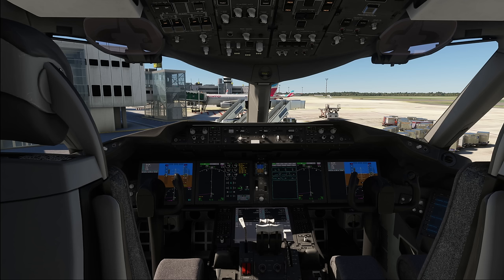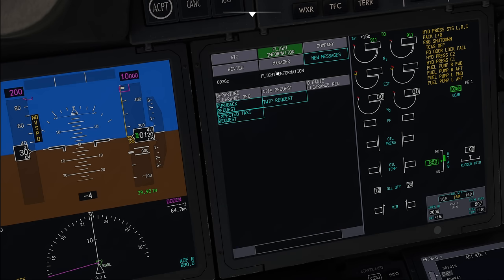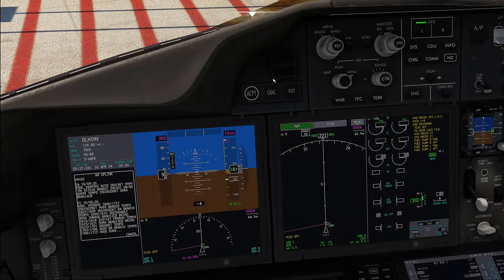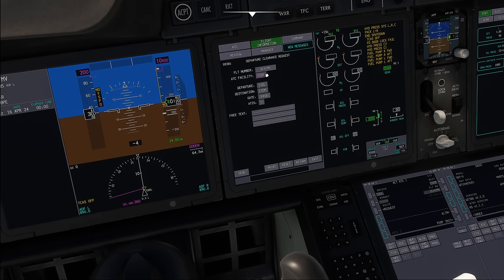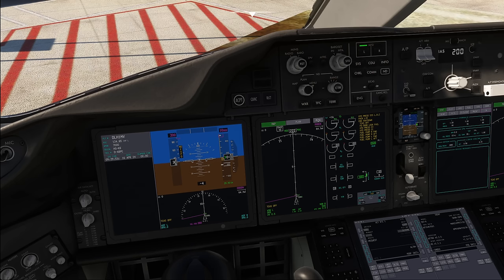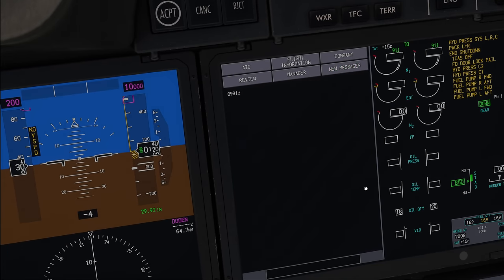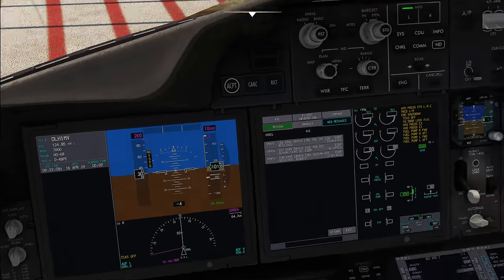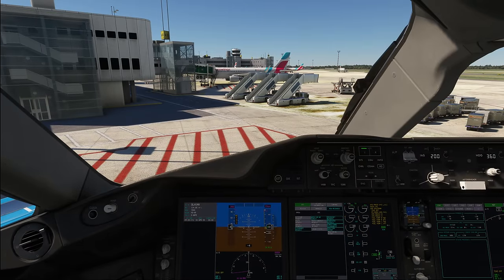HUGE Horizon Sim 787 Update! Hoppie ACARS&CPDLC added! Let's have a FIRST LOOK | Real Airline Pilot